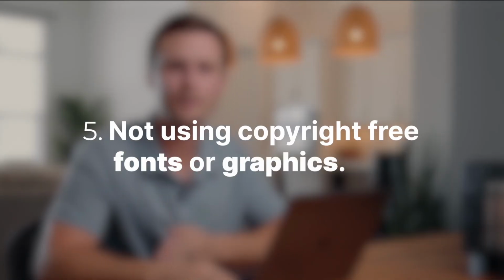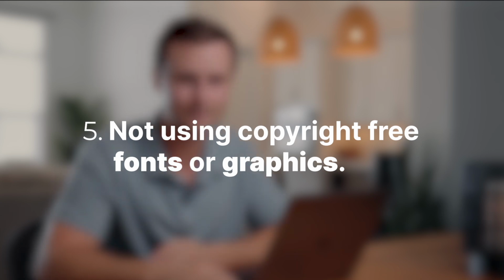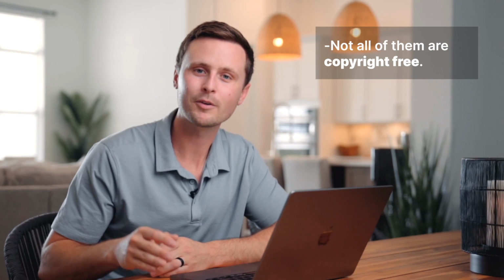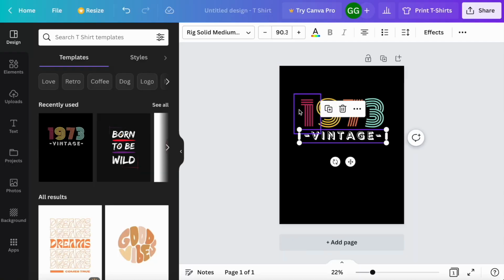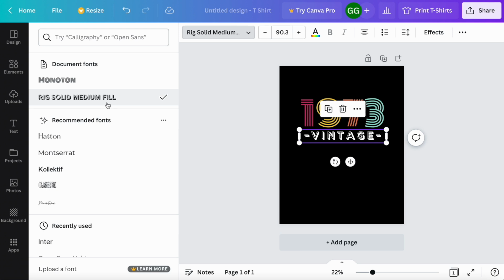The Top 10 Worst Mistakes Print On Demand Beginners Make!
Table of Contents:
0:00 Introduction
0:39 Too General Niche
1:17 Not Enough Designs
1:58 Color Clashing
2:32 Trademark Infringement
3:36 Copyright-Free Fonts/Graphics
4:21 Active vs Passive POD
5:20 File Upload Requirements
6:03 Setting The Wrong Prices
6:38 Not Optimizing With Keywords
7:27 Not Getting Started
8:03 Full Print On Demand Tutorial